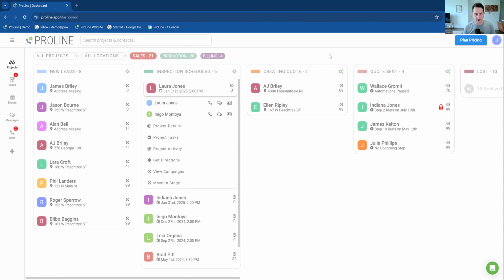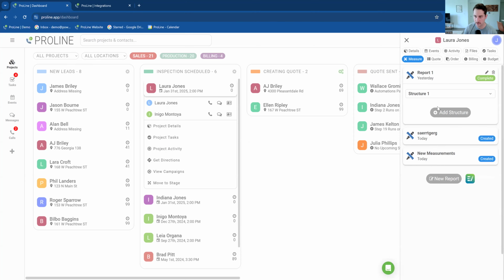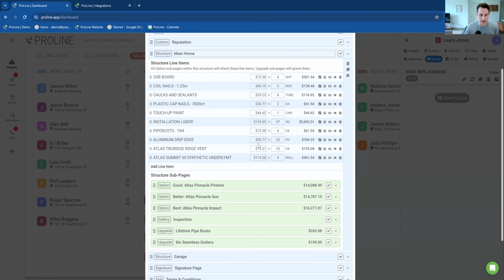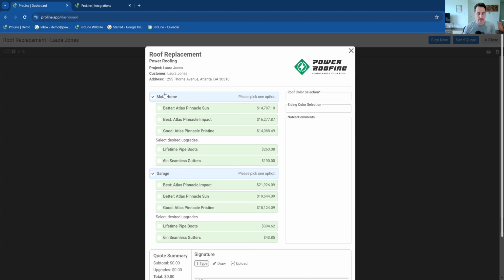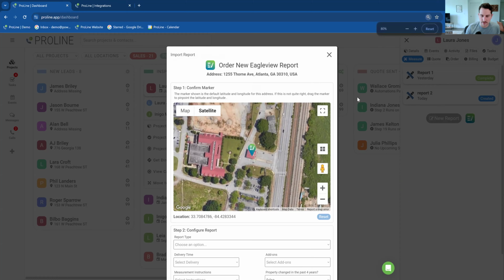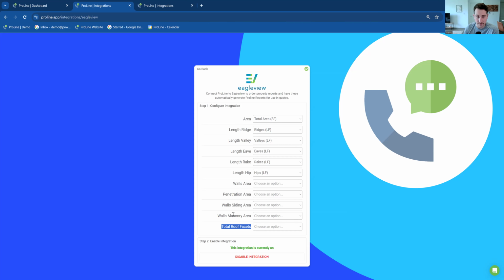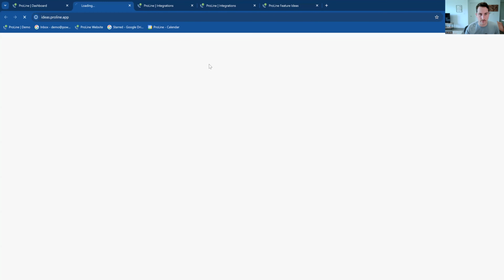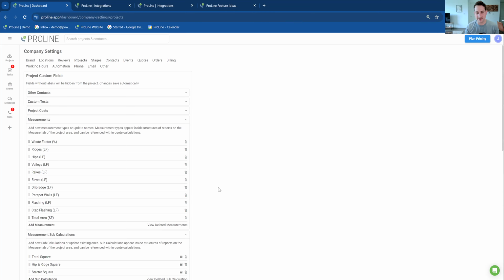EagleView Integration + Multi Structure Quoting in ProLine CRM | PRO School #31 | April 2nd, 2024